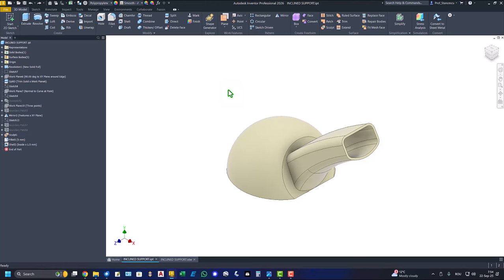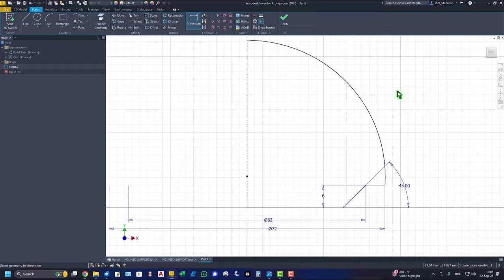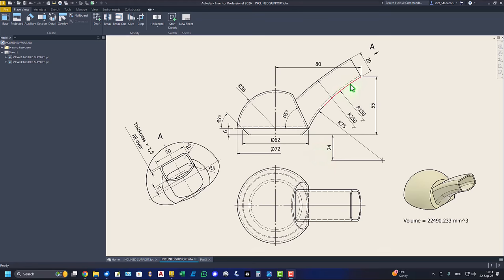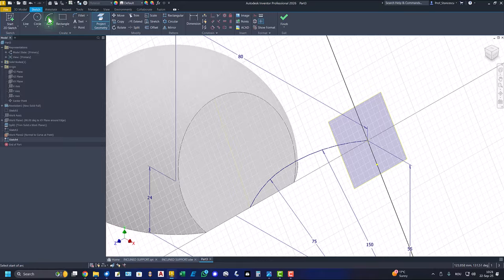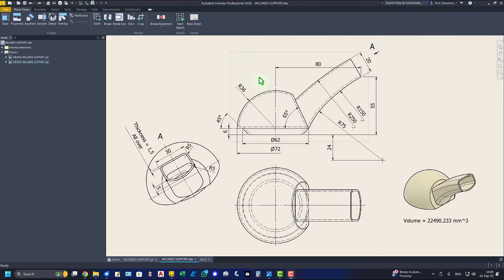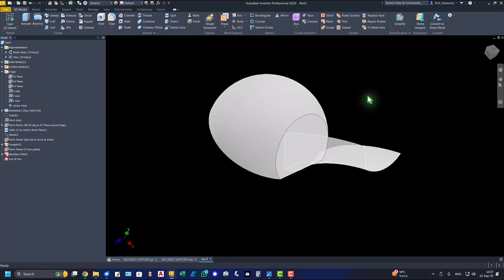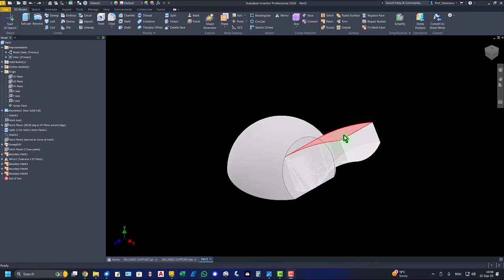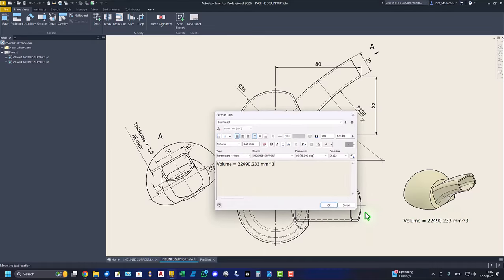Tutorial Inventor - 630 INCLINED SUPPORT